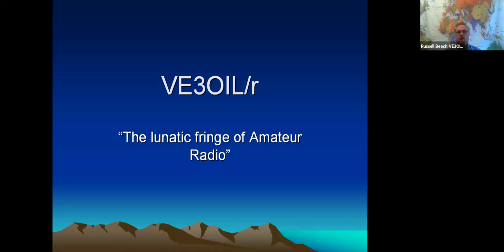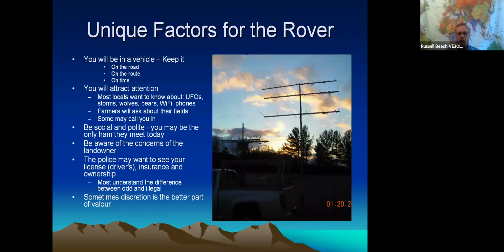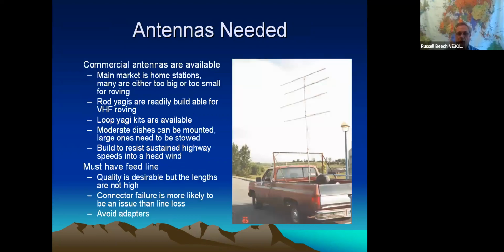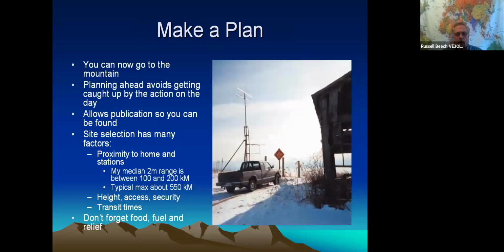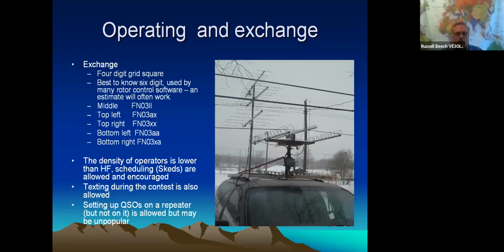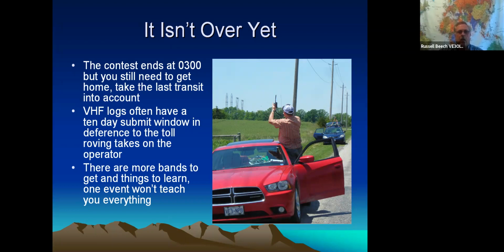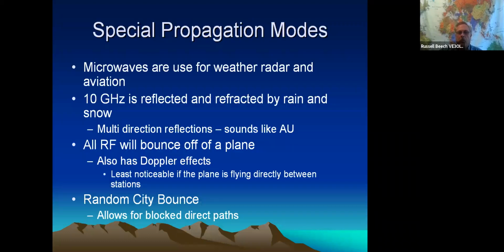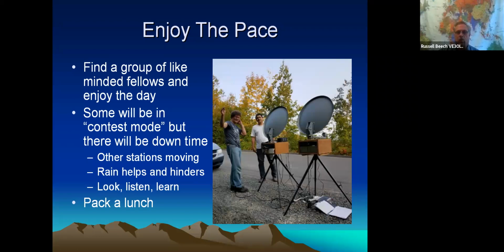VHF+ Contest Roving and Microwave Hilltopping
RAC Conference 2021: Competitive Amateur Radio

Presentation: "VHF+ Contest Roving and Microwave Hilltopping" by Russell Beech, VE3OIL

Presentation:

My rover presentation will explain what a VHF Rover and a Microwave Hilltopper are.

I will provide some contrast to HF operations and what can reasonably be expected on the road.

A summary of when and how to rove will be provided with guidance and boundaries based on my experiences gathered since I started.

Bio: Russell Beech, VE3OIL

I obtained my Amateur licence in high school progressing to Advanced while attending university. My interest in Amateur Radio was triggered by a combination of the magic of signals from other places to me and an interest in building equipment.

Amateur Radio supplemented both studies and career. The body of knowledge that came from radio added context to some lecture material.

Since graduation I have held a number of roles in electronic research, development and manufacture serving companies in instrumentation, automation, test, aviation and financial technology (fintech).

Over time my interests drifted into contesting, particularly VHF contesting. When the rover category was made competitive in 1991, I entered to address the lack of a home station. I have remained a rover ever since.

Answering the question “How can I improve?” inevitably leads a VHF operator to consider more bands. This has led me to be active on 10 GHz and above.